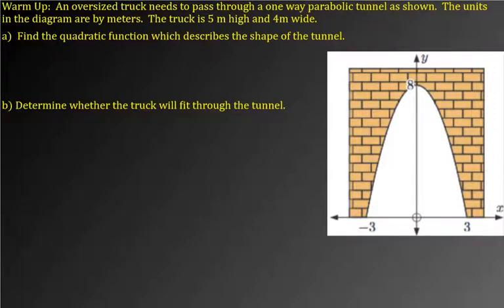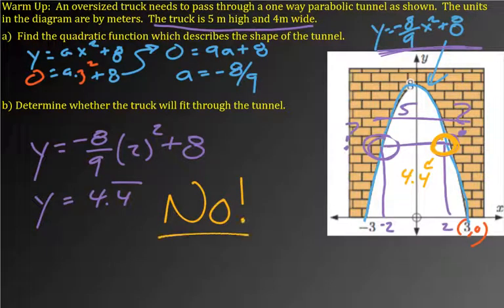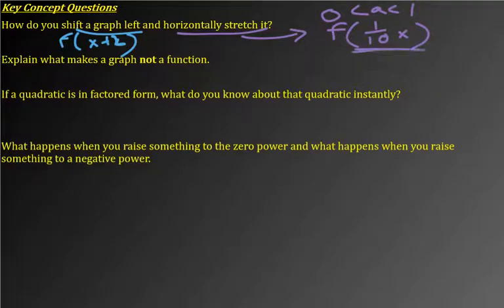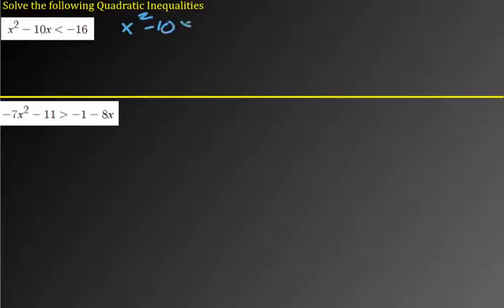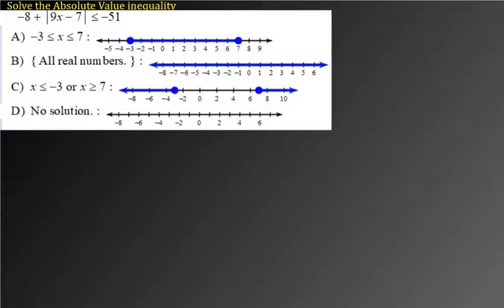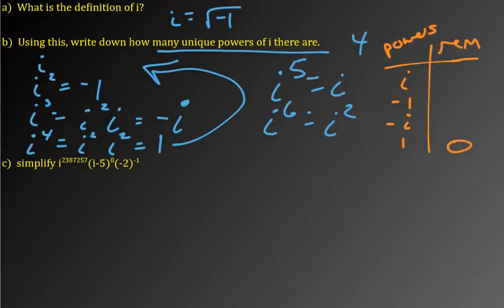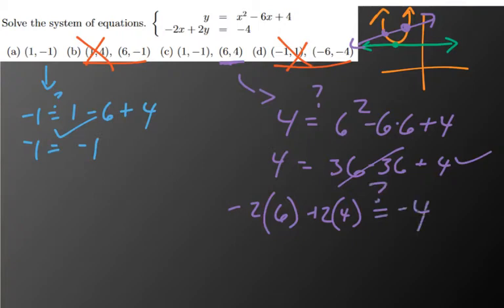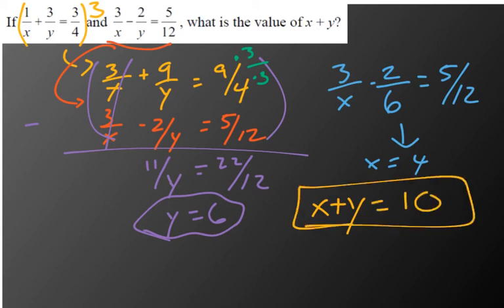Ch 5.3 - Algebra 2 - Fall Review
This video covers many key items from this first semester. No particular rime or reason to it besides the fact that everything in this video is important!